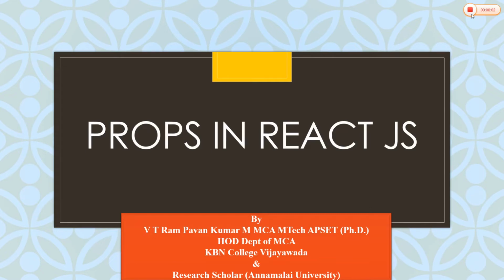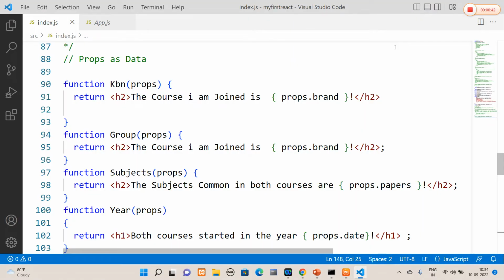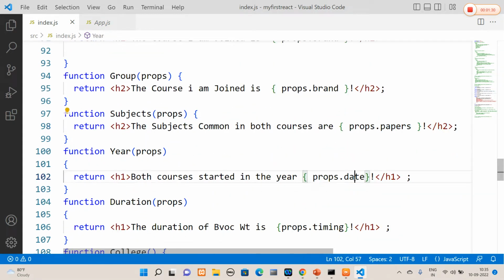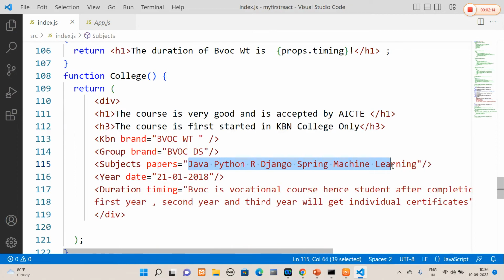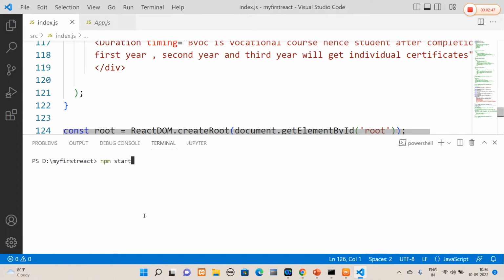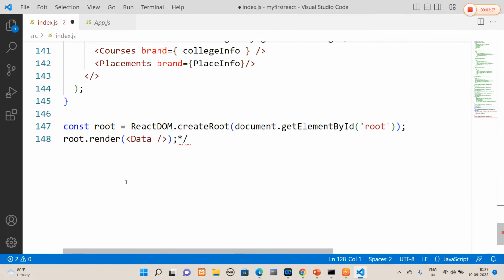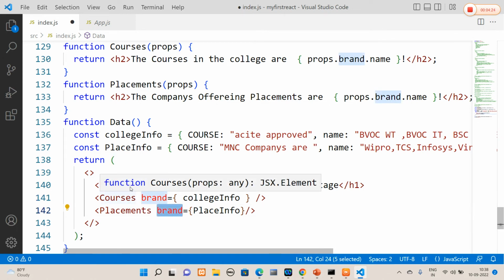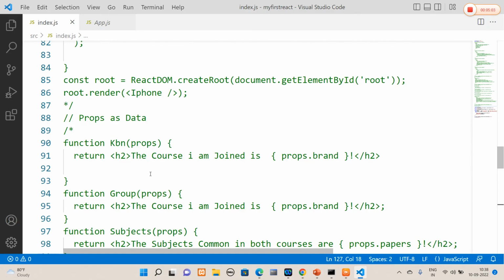Props in React JS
Properties In React Js , Properties as Object and Properties as Data for a Function Component in React JS